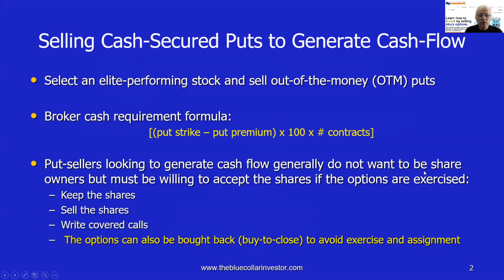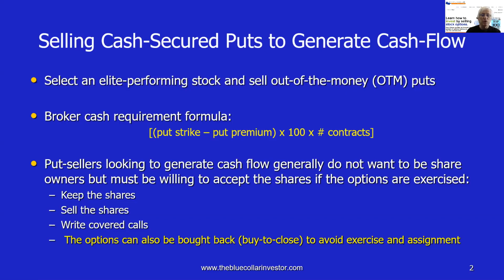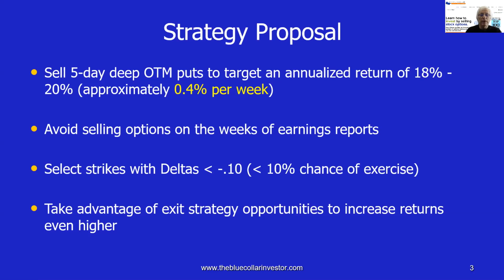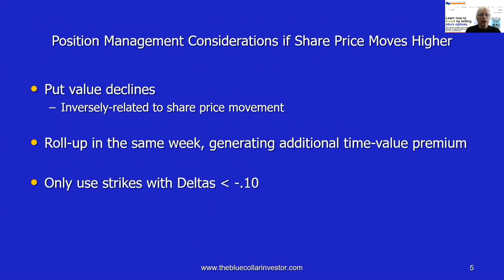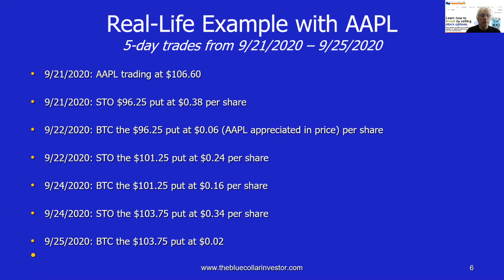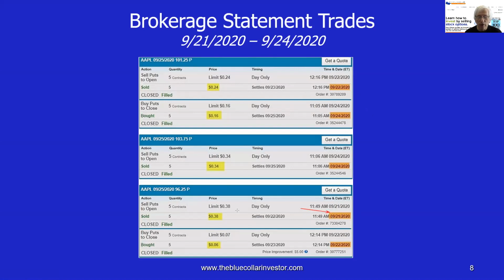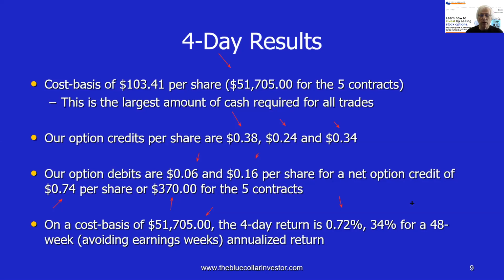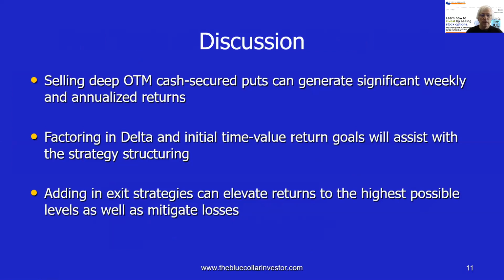Apple Computer: 5-Day Put Trades Generating a 33% Annualized Return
Selling deep out-of-the-money cash-secured puts can generate significant weekly and annualized returns. This video tales a 5-day series of trades directly from one of Alan's portfolios and shows how to structure and manage these trades. Initial time-value return goals and Delta figure heavily in the structuring of these trades.